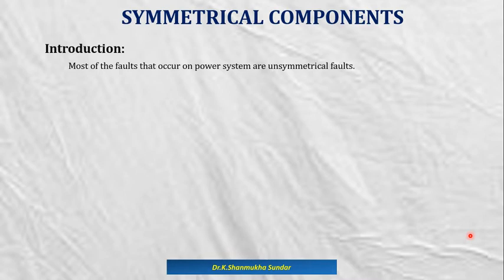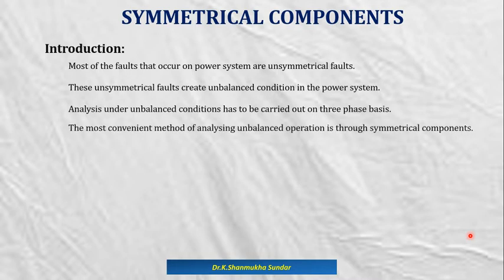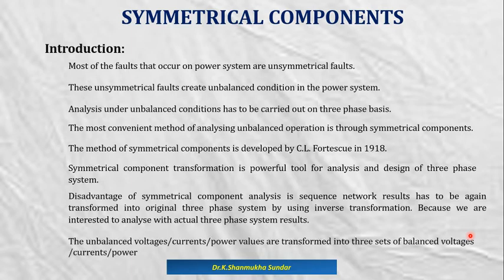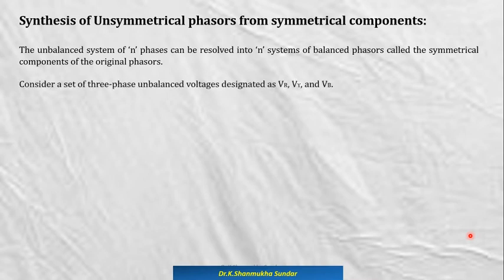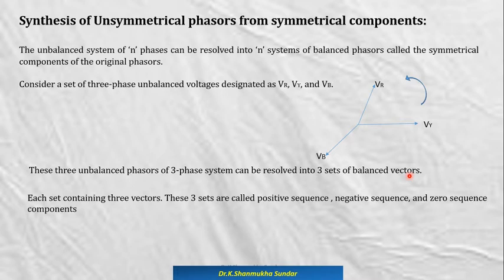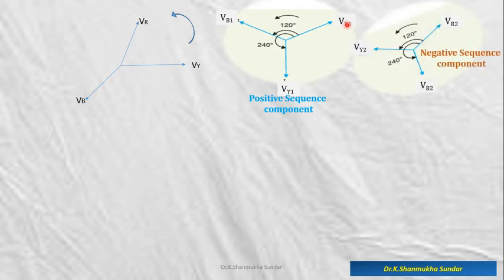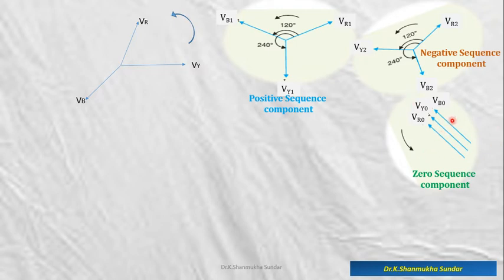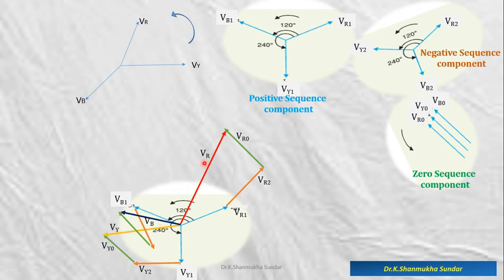Symmetrical components Lect 1